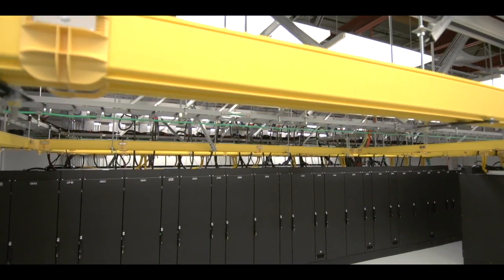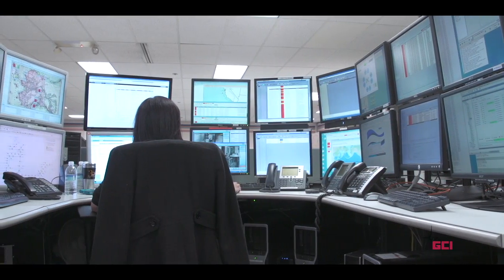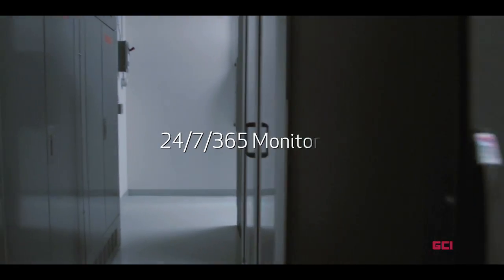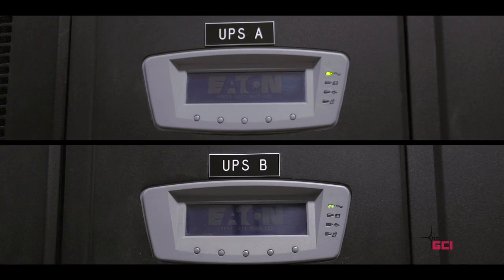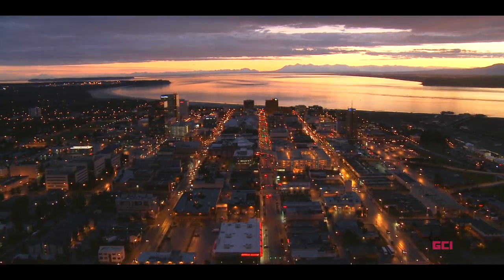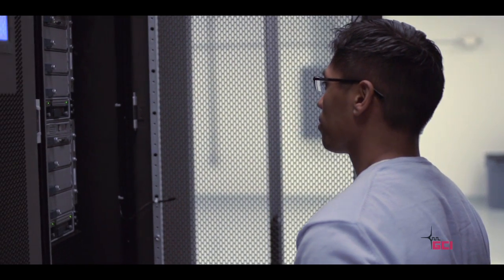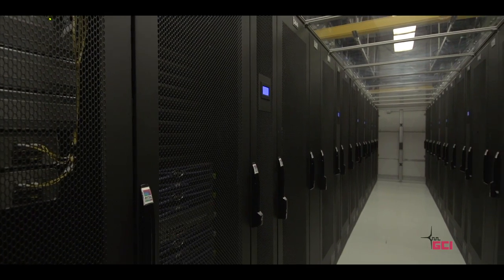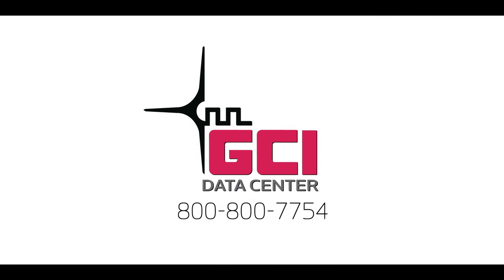GCI Data Center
The GCI Data Center is designed to support emerging trends in virtual servers and cloud-based systems while also bringing data center technologies and services together by offering space, power and bandwidth in a redundant and secure location.